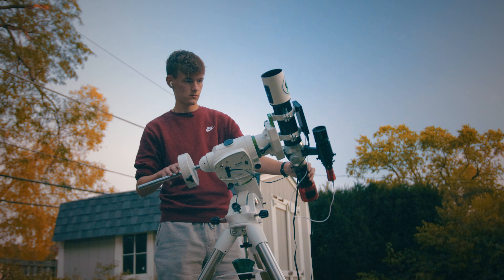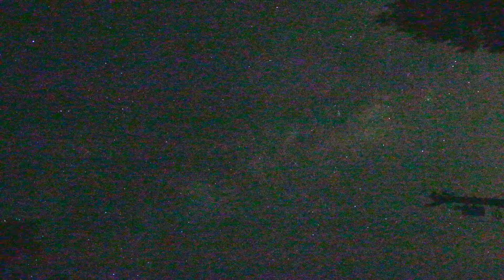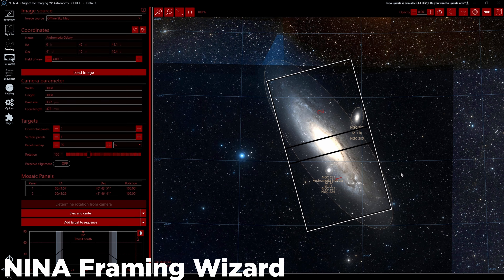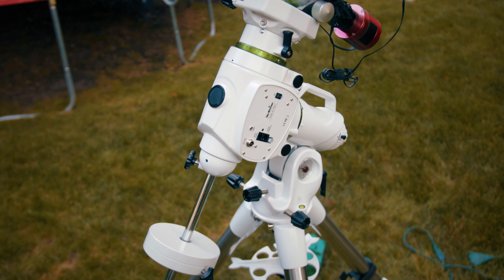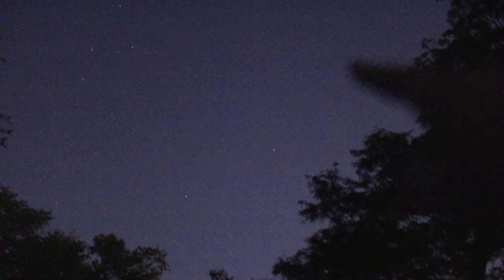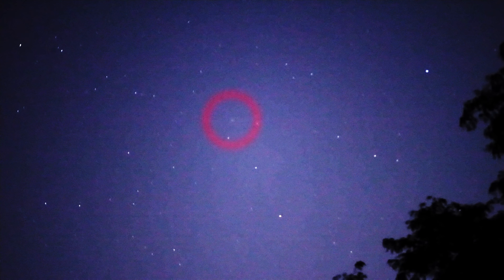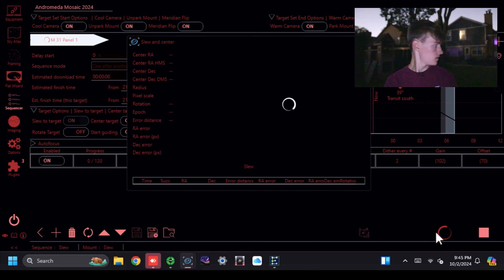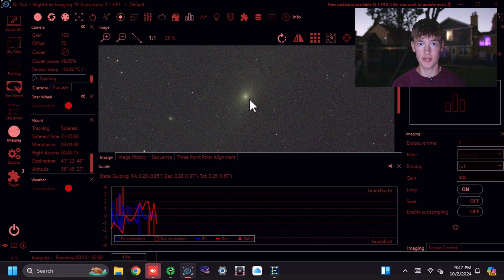I Photographed the ANDROMEDA GALAXY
Tonight, we're going after a big one. The Andromeda Galaxy. This target is a huge challenge to photograph from Bortle 9, especially with the equipment used in this video. However, I'll give it my best shot. Enjoy!